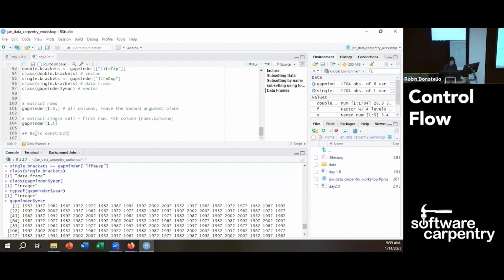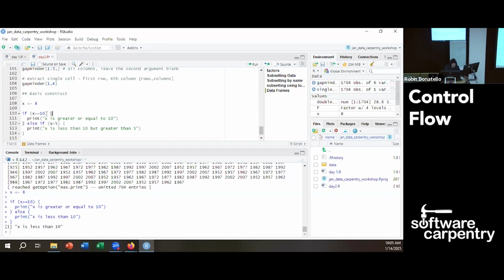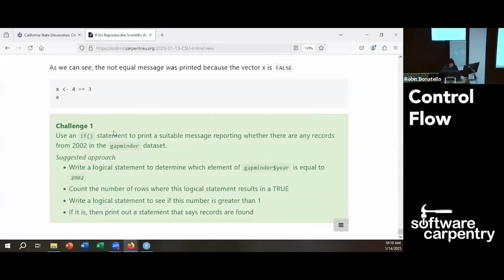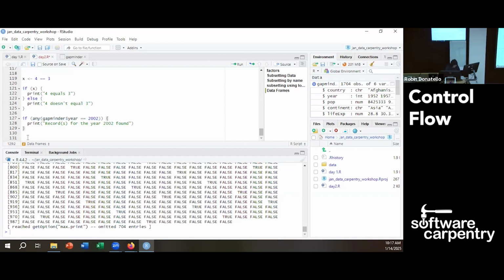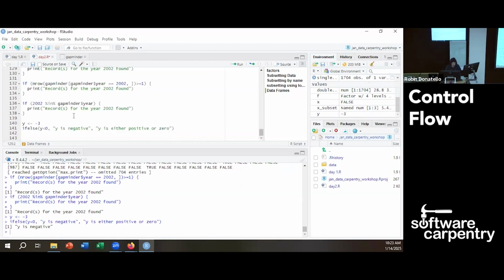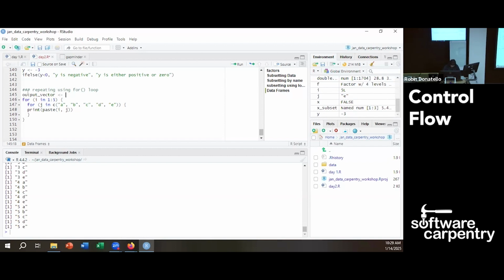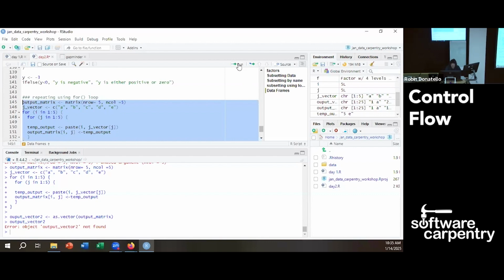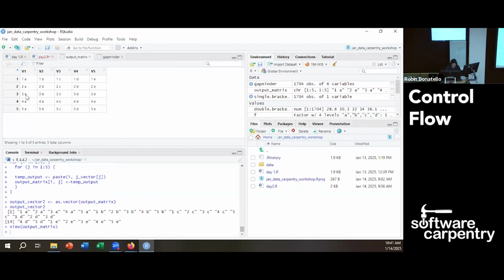Control Flow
Instructors:
Robin Donatello
Essia Hamouda
Benjamin Becerra
Jing Guo
Kathleen Johnson

Helpers:
Sanjeet Mann
David Palmquist
Juan Cortes